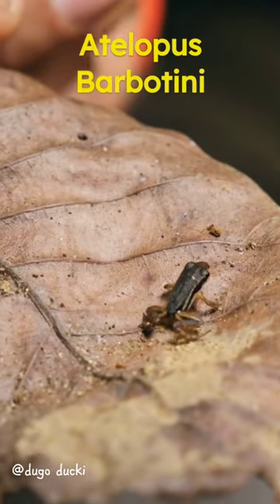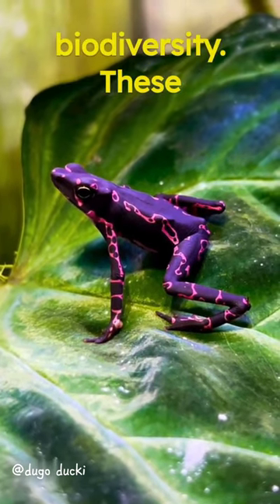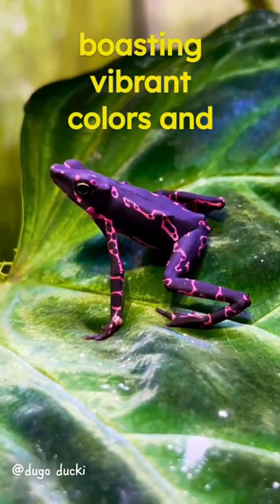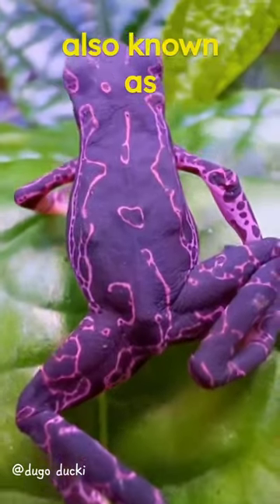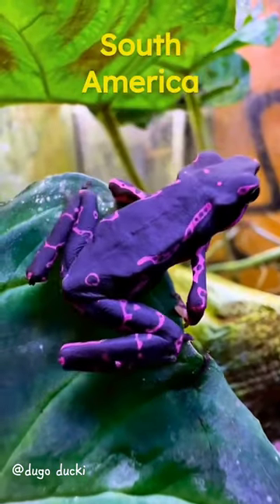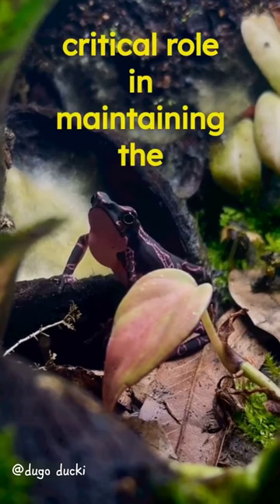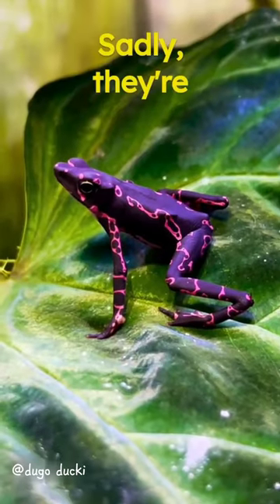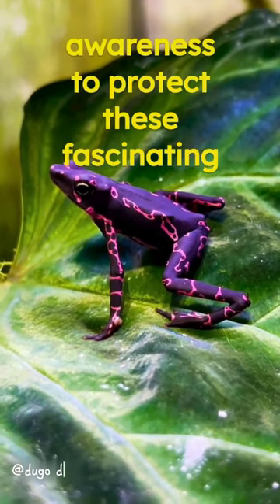Lovely Frog With Purple Skin